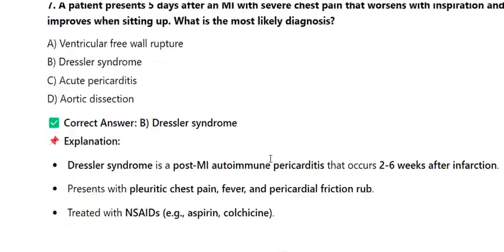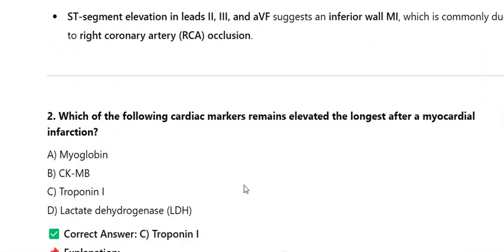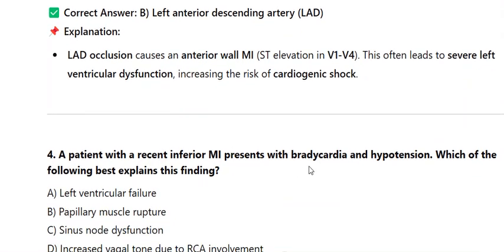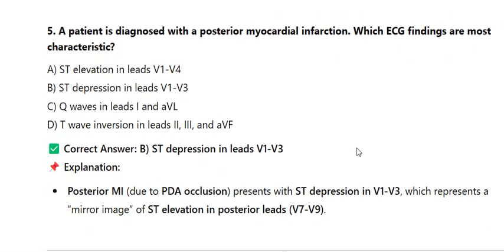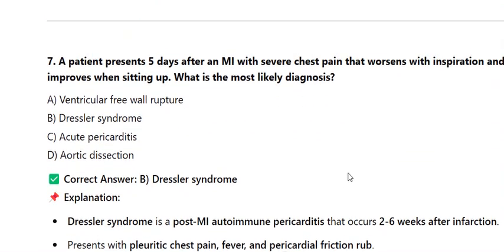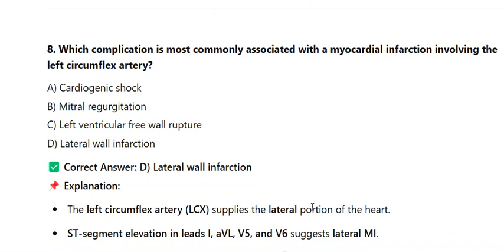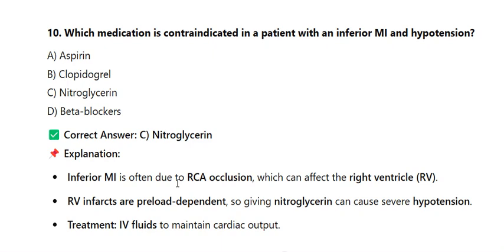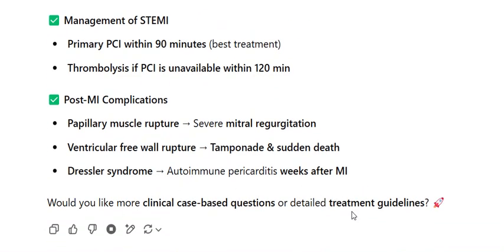127 ten common question about HEART INFART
✅ STEMI localization on ECG

Inferior MI (RCA) → ST elevation in II, III, aVF
Anterior MI (LAD) → ST elevation in V1-V4
Lateral MI (LCX) → ST elevation in I, aVL, V5, V6
Posterior MI (PDA) → ST depression in V1-V3 (ST elevation in V7-V9)
✅ Cardiac Biomarkers

Troponin I is the most sensitive and specific (remains elevated for 7-10 days)
CK-MB is useful for detecting reinfarction
✅ Management of STEMI

Primary PCI within 90 minutes (best treatment)
Thrombolysis if PCI is unavailable within 120 min
✅ Post-MI Complications

Papillary muscle rupture → Severe mitral regurgitation
Ventricular free wall rupture → Tamponade & sudden death
Dressler syndrome → Autoimmune pericarditis weeks after MI